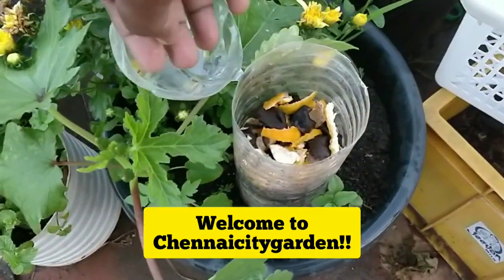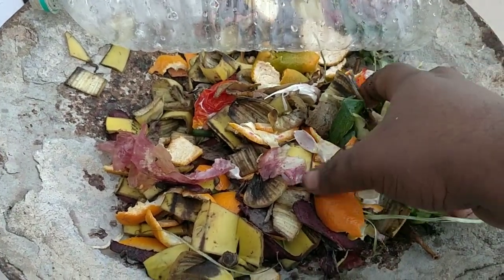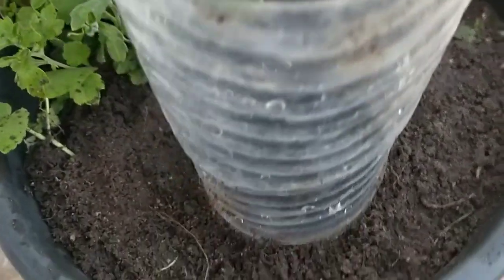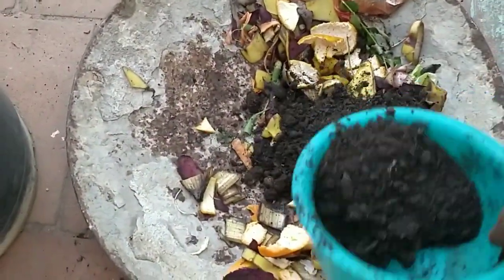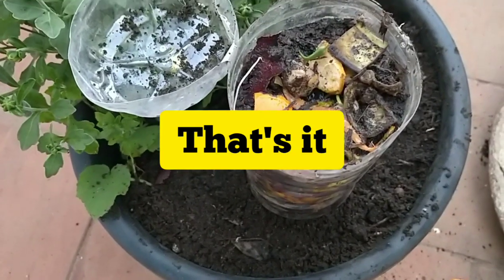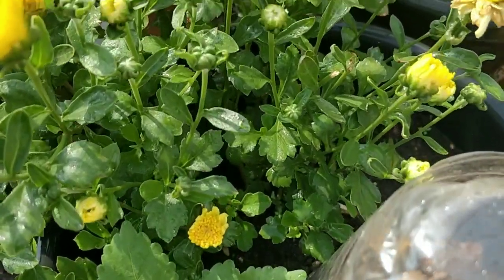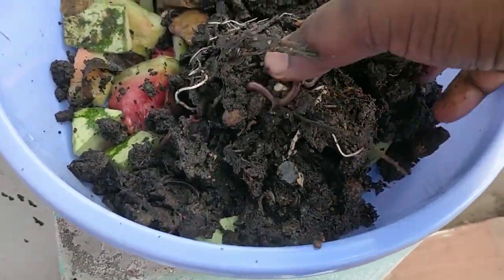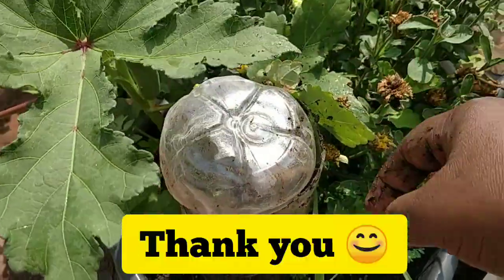How to make compost at home using kitchen waste and water bottle? NPK (ENGLISH)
Just follow the simple method to grow your plants really well..

sweet potato video in English

START YOUR NEW GARDEN
GROW BAGS
GROW BAGS 15'
CREEPER NET

VIDEO TOOLS WHICH I AM USING

Best Mobiles
one plus 7t
iphone xr best iphone at a lesser price
redmi 7a best mobile under 5k redmi 7a
Redmi note 8 pro
Vivo u20
for samsung fans,
Samsung m30s blue
Samsung a51 blue

Accessories
seagate 3TB external hard disk
seagate 2TB external hard disk

laptops
Acer Aspire 5 Slim A515-54G 15.6-inch FHD Thin and
Light Notebook(Intel Core i5-8265U Whisky Lake Processor/8GB Ram
/2TB HDD + 512 SSD/Win10/2 GB MX250 Graphics),
Pure Silver

Dell G3 3579 Core i5 8th Gen 15.6-inch FHD Laptop (8GB
/1TB+128GB SSD/Windows 10/MS Office Home & Student 2016/4GB
Graphics/Black/2.5kg)